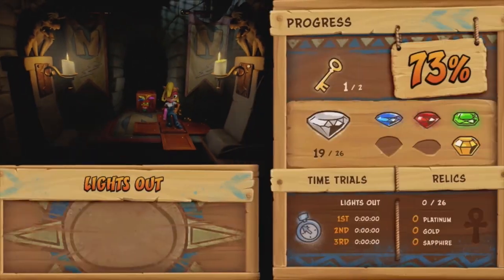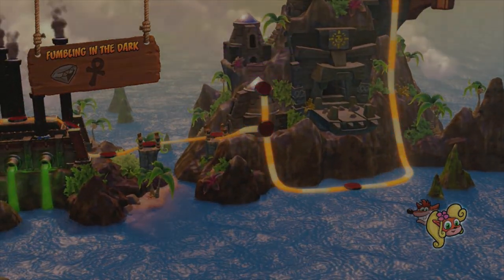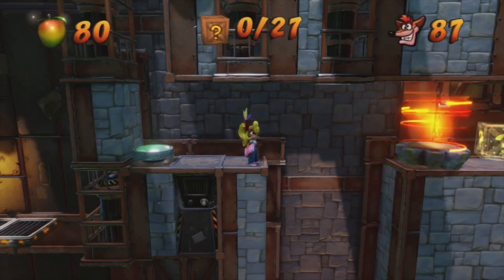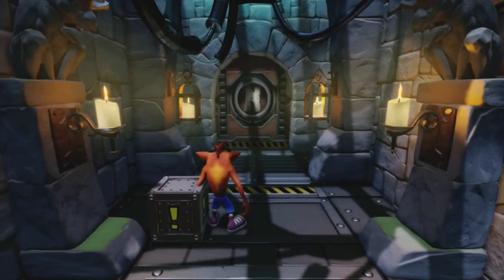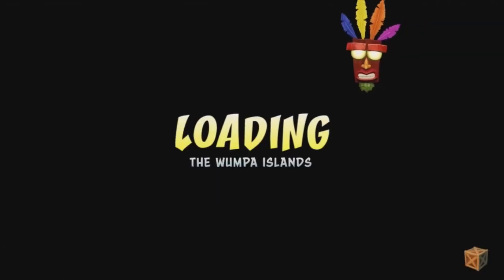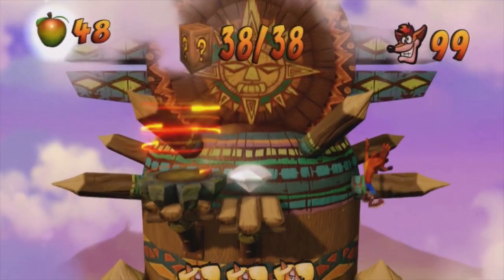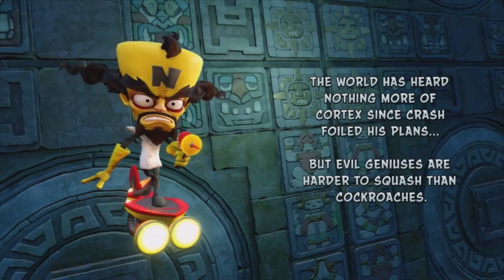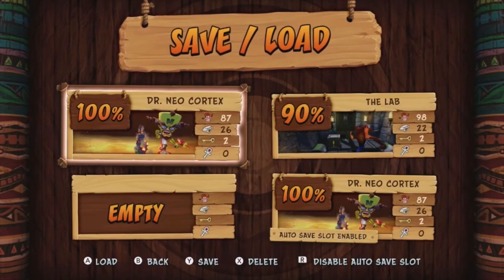See Ya Next Fall, Cortex! | Crash Bandicoot N. Sane Trilogy (Final)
Well, we did it. Was it pretty? For about half the game, yes. I knew the final portion of the game would present some frustrations, but sh*t got real!